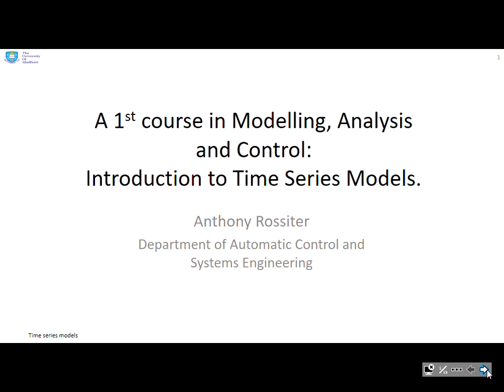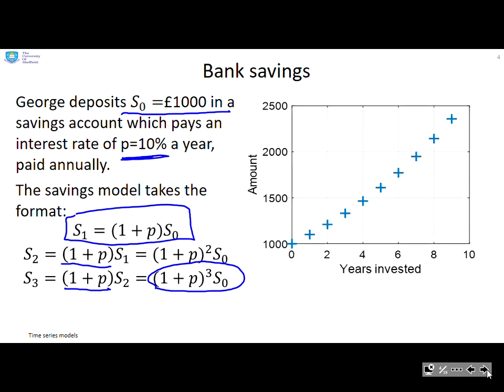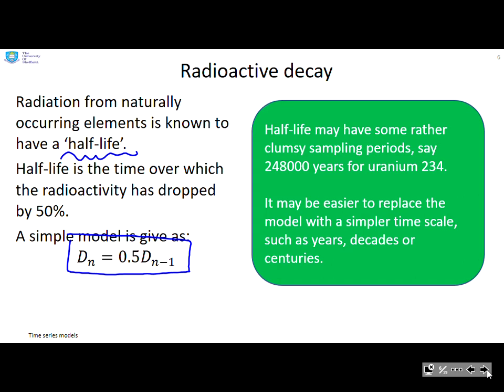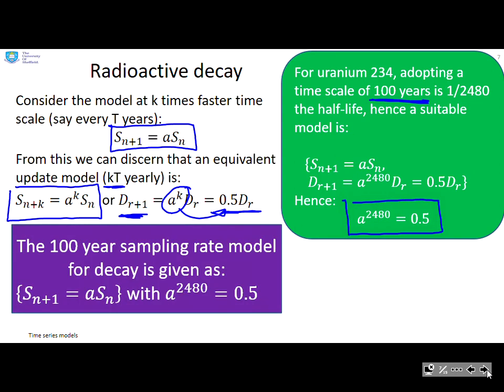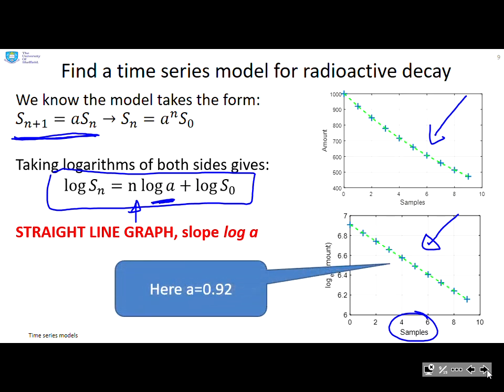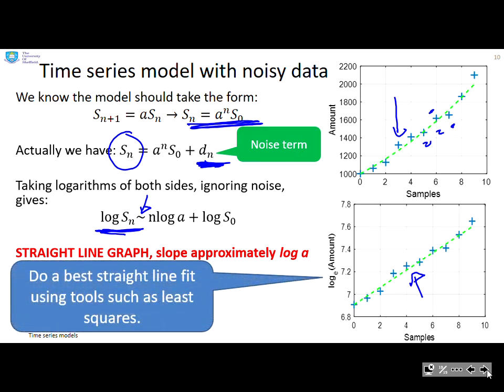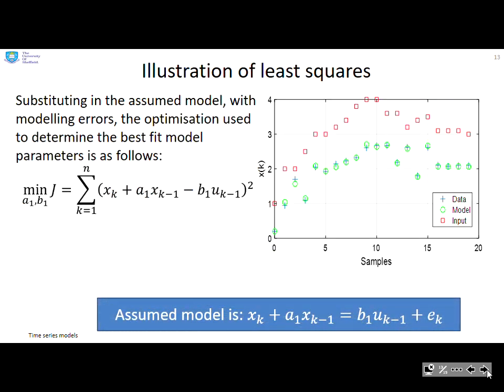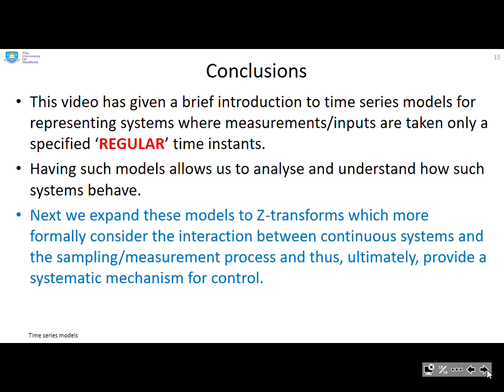Introduction to time series models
Gives an introduction to the core concepts and content of an introductory modelling and control course. Focus is on an overview and motivation rather than the technical details which are covered elsewhere. Largely based on an international survey of what topics are most important. What is a discrete signal and why/how do these arise? What are simple mathematical tools for handling discrete signals and how do we find the model parameters from measured data?